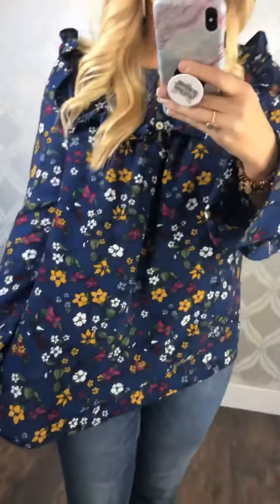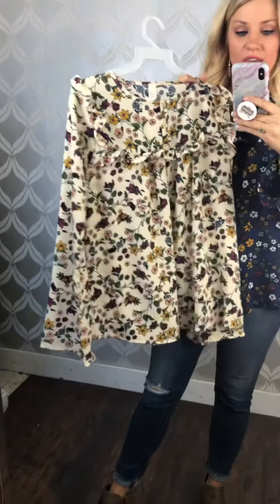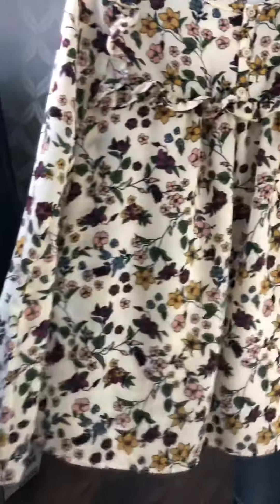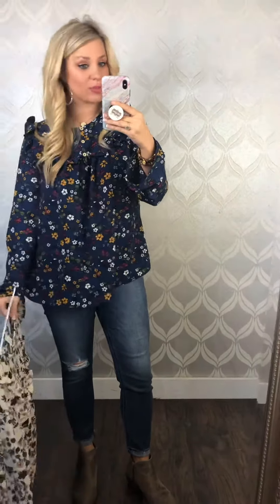November 21, 2018